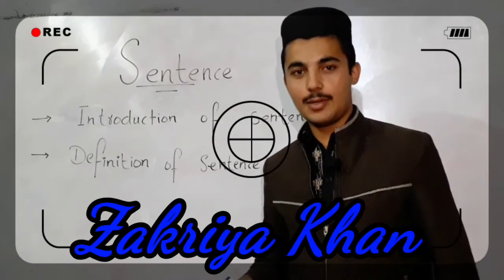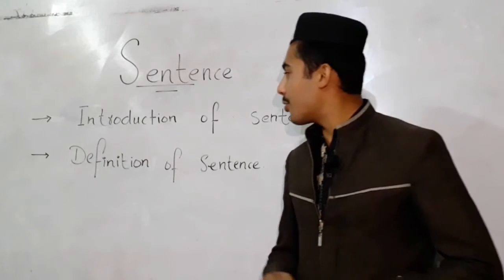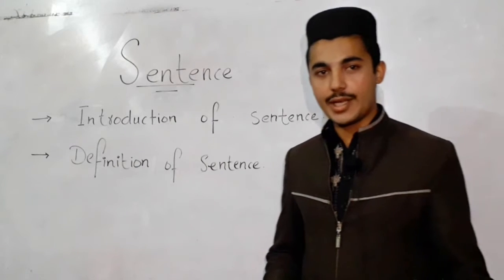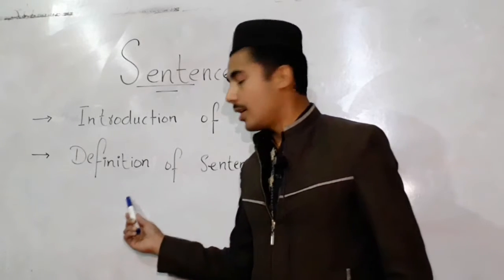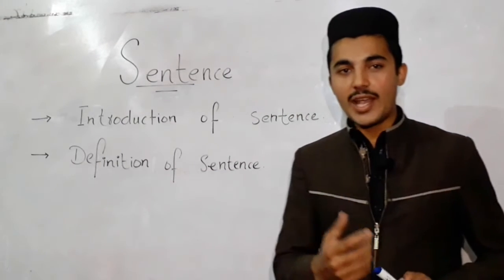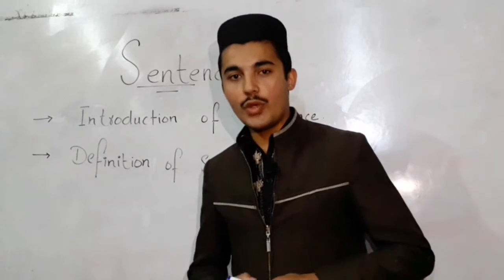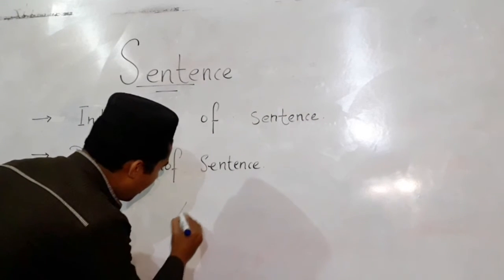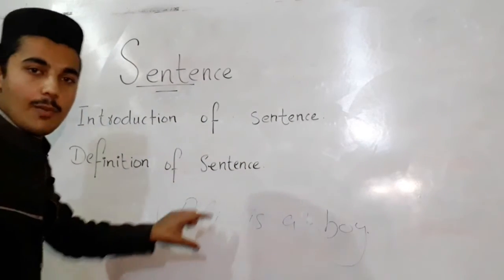Presentation by Zakriya Khan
A Student doing Presentation